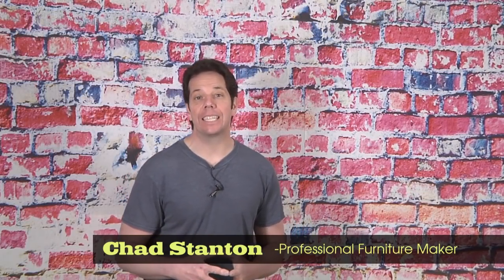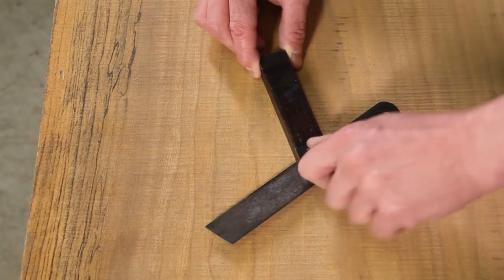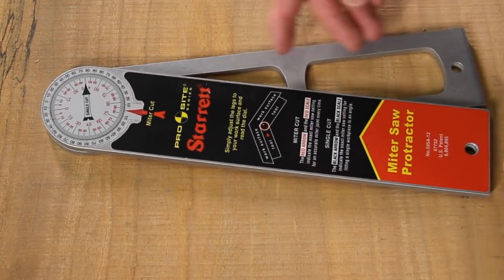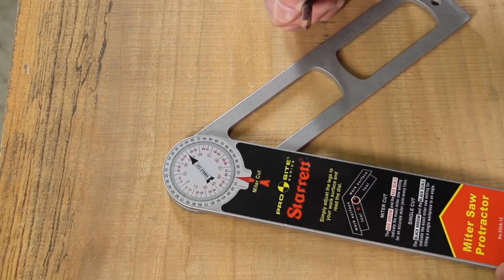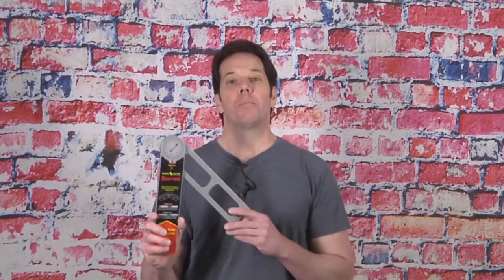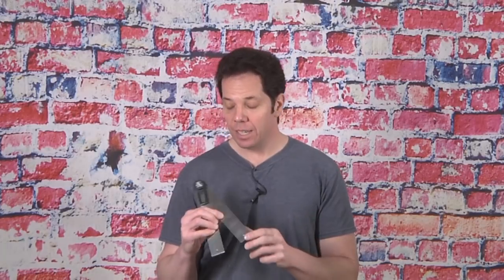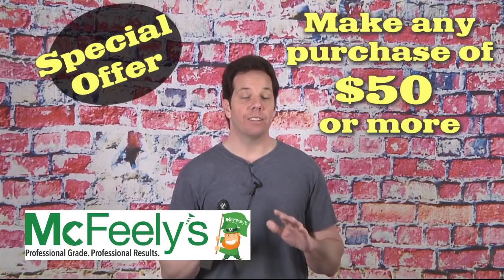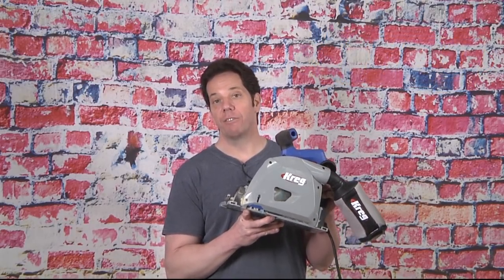Should You Own It?-Woodworking Angle Finder Gauge, Starrett vs. Trend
Chad Stanton has a tool recommendation for woodworkers out there. It's an angle finder. Chad breaks down the Pros and Cons of the Starrett verses the Trend angle finder.

McFeely,s Trend Angle Finder Offer

Next newsletter is coming out May 14, 2019